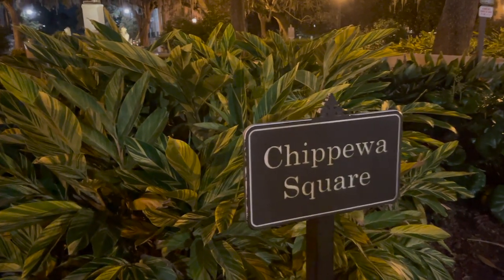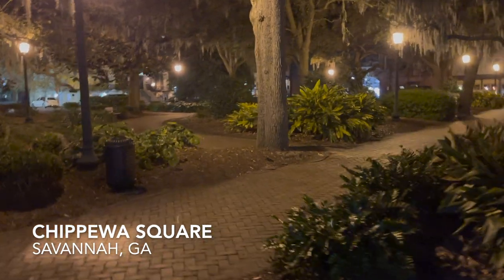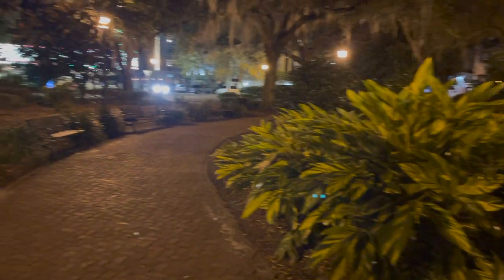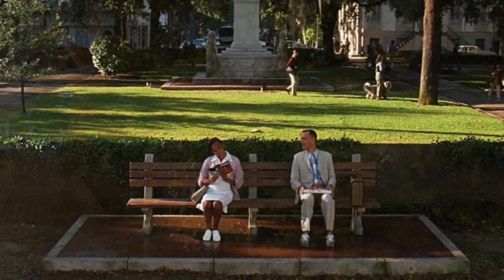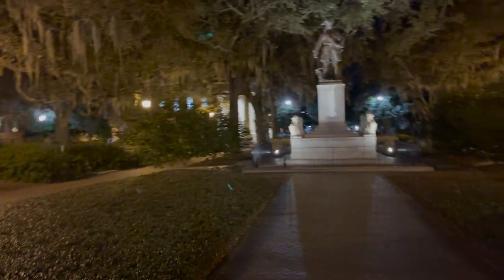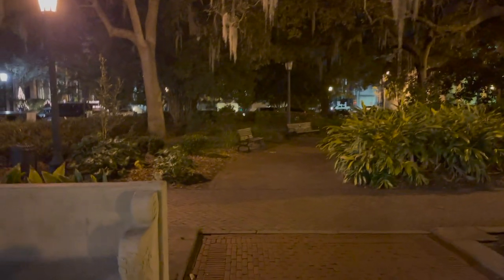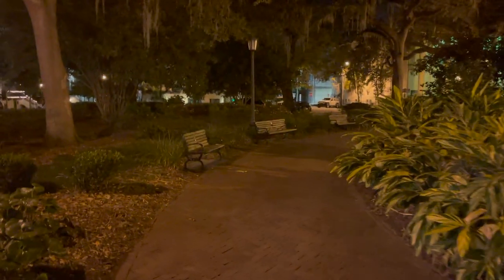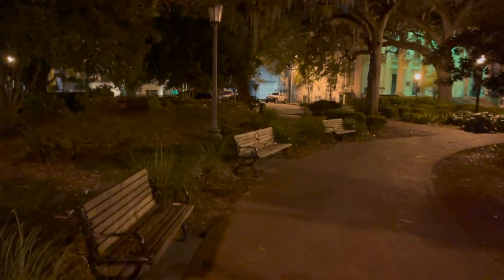Forrest Gump bench scene FILM LOCATION | Chippewa Square | Savannah, GA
So what can you expect from us on this channel? Fun Travel Vlogs, Food Reviews, Disney park updates, Pin trading/collecting, Disney's Character Warehouse updates, our personal tips and tricks around the parks, plus much more adventures!!